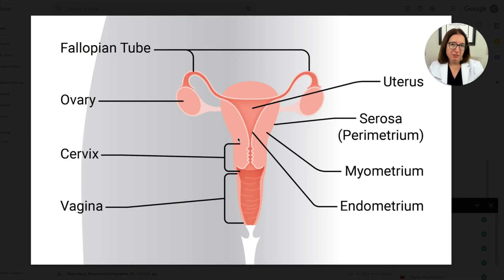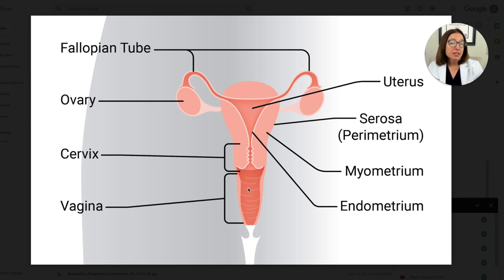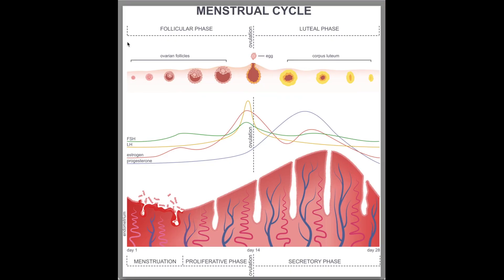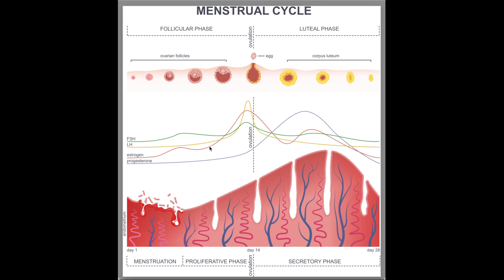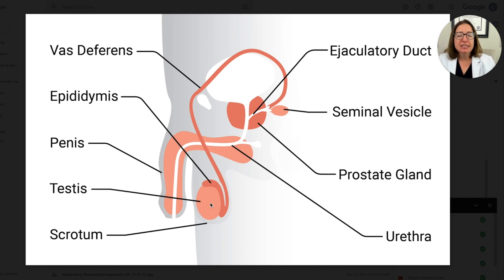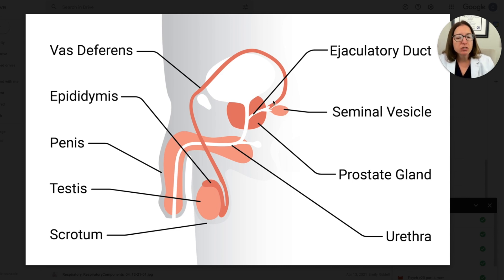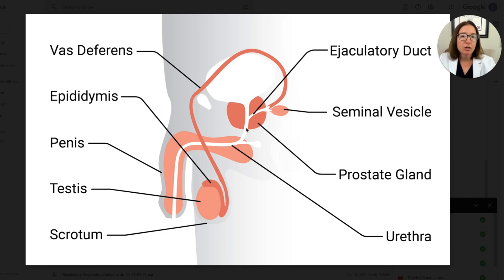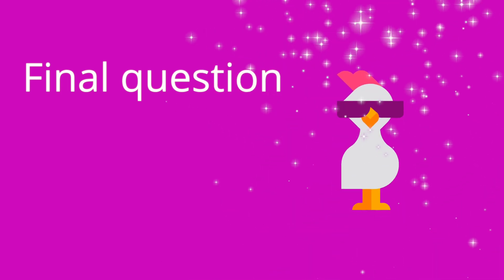MS Reproductive System: A&P Review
Cathy provides a brief anatomy and physiology review of the female and male reproductive systems. She points out the key organs of the female reproductive system and provides a review of the menstrual cycle. Cathy then points out key organs in the male reproductive system and provides a review of the sperm pathway. At the end of the video, Cathy provides a quiz to test your knowledge of some of the key points covered in the video.

00:00 A&P Review - Reproductive System
00:50 Female Reproductive System
02:05 Menstrual Cycle
03:38  Male Reproductive System
05:24 A&P Quiz

Now is the time to set the tone for you & your nursing school bestie. Need it all? Get both our Level Up RN Membership & Flashables for only $79 when you bundle with our Ultimate Nursing School Survival Kit! That covers your entire nursing career worth of materials + access to our best-in-class flashcards in a digital version AND 1000’s of question, full courses and much more.